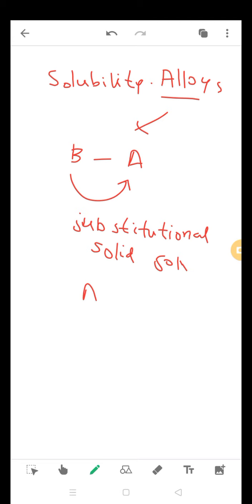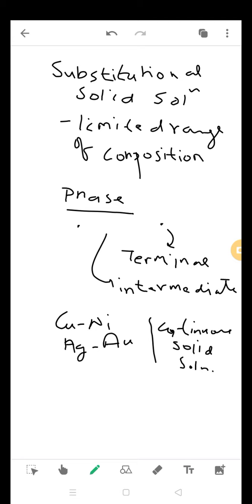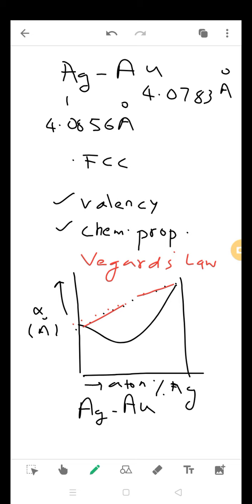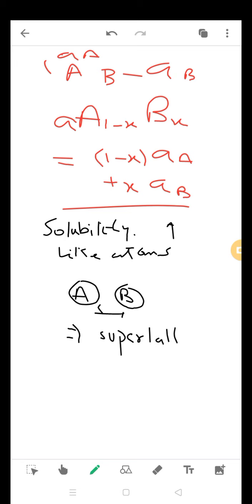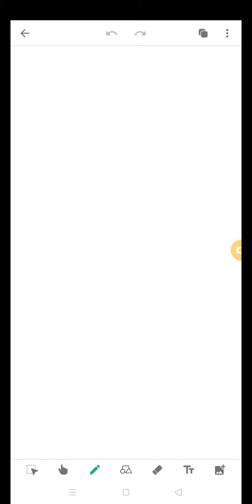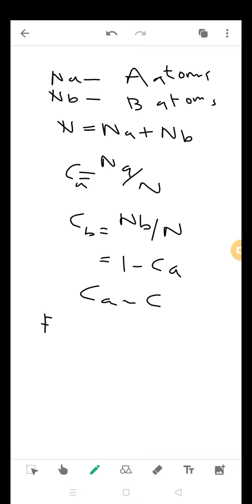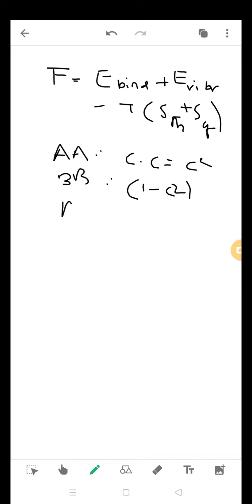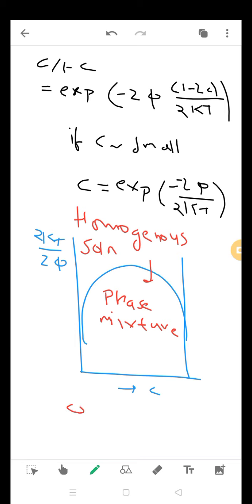33 solid soln